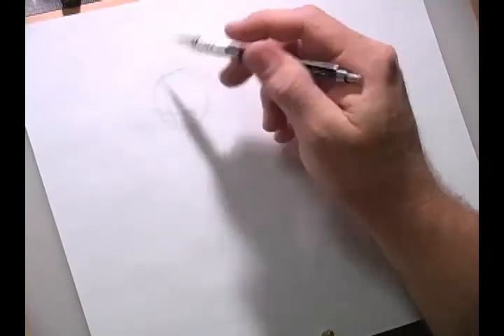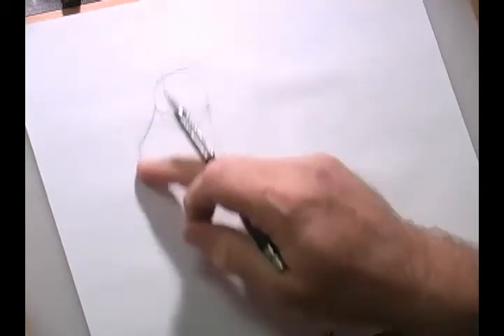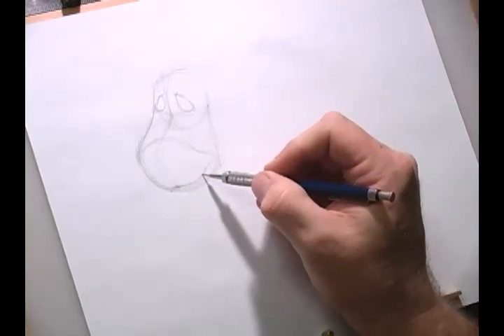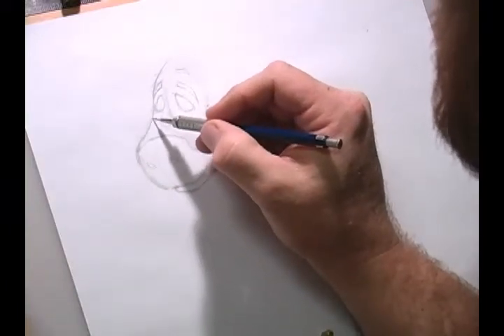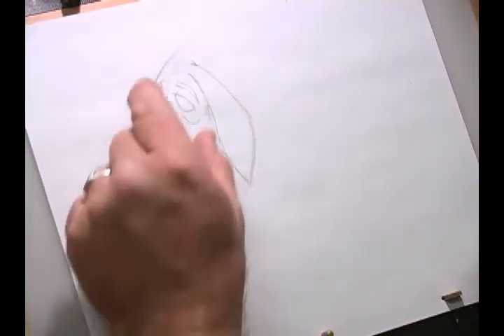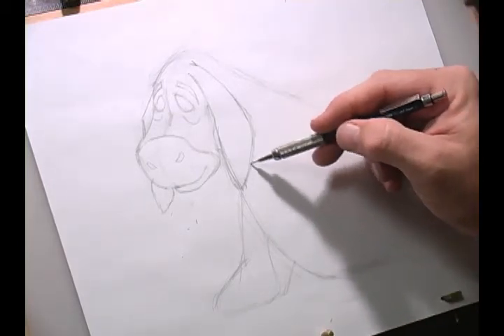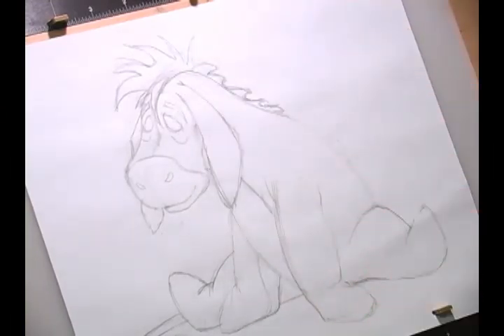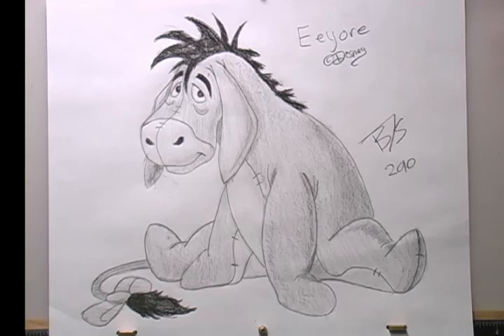How to Draw Eeyore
I was asked to draw Eeyore and here it is hope you like it.
Thanks for the idea.